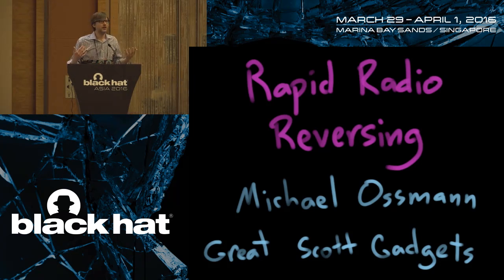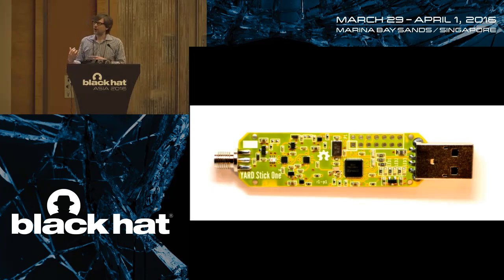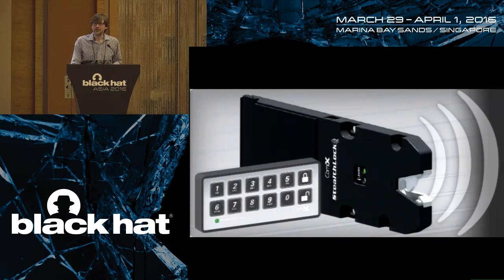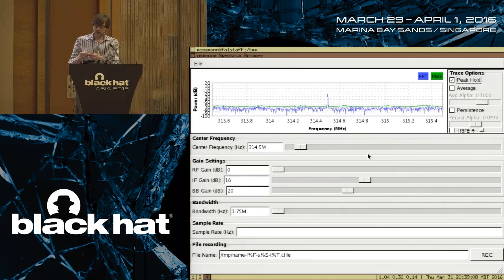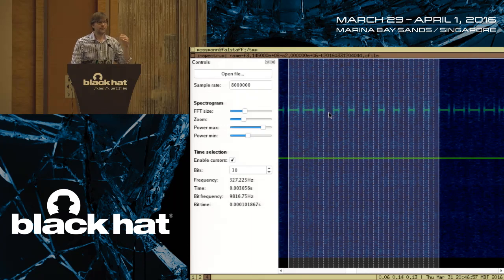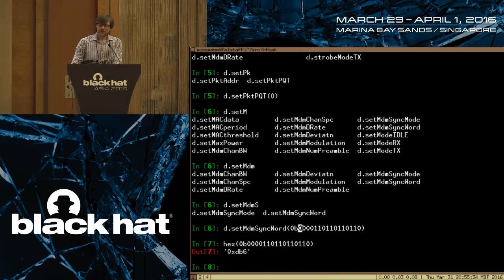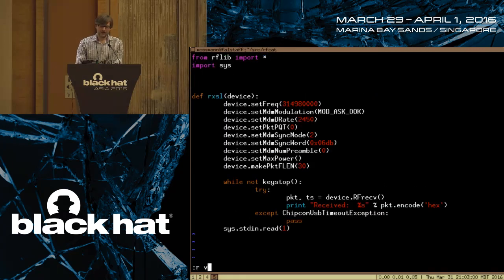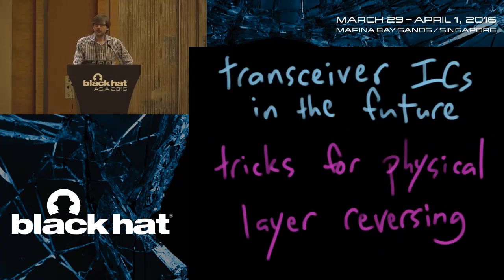Rapid Radio Reversing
by Michael Ossmann

Wireless security researchers have an unprecedented array of tools at their disposal today. Although Software-Defined Radio (SDR) is the single most valuable tool for reverse engineering wireless signals, it is sometimes faster and easier to use other tools for portions of the reverse engineering process. I'll discuss how beneficial a hybrid SDR/non-SDR approach has been to security researchers, and I'll walk through an example of the process.